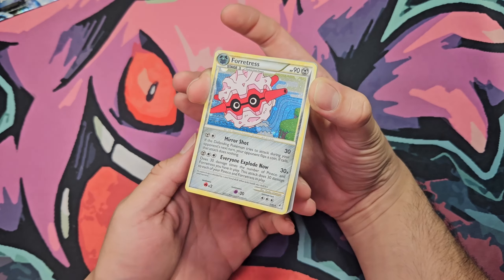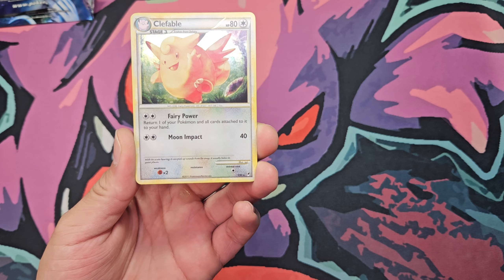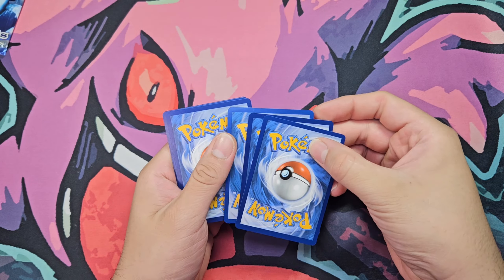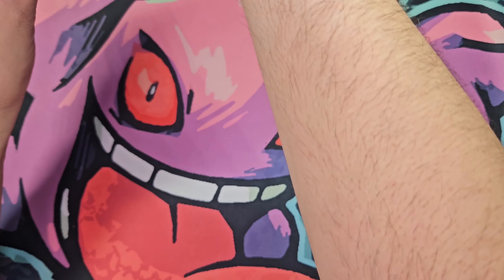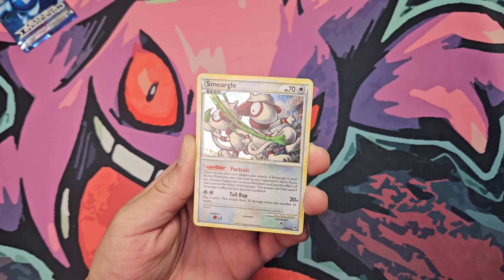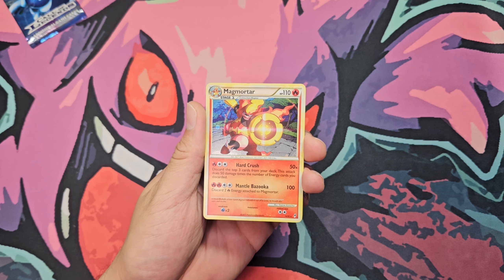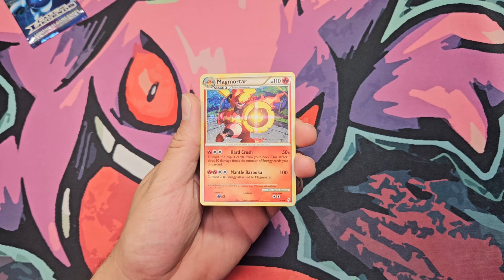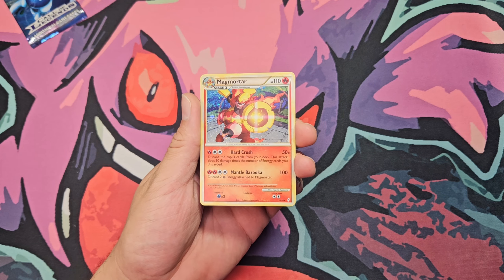Pokemon Call Of Legends Booster Pack Opening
Hello my name PokaTech I post daily Pokémon unboxing of card and other collectibles on Friday and sometimes during week